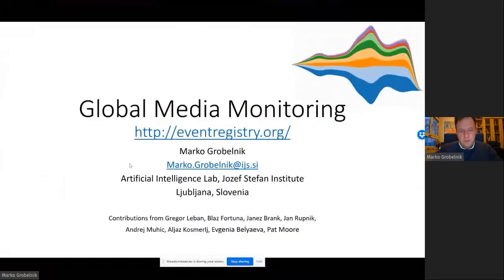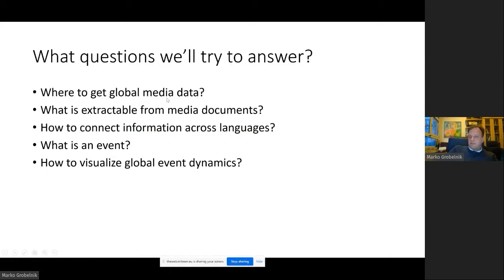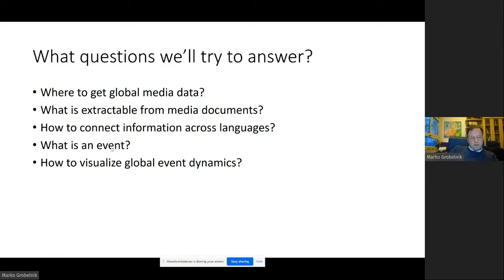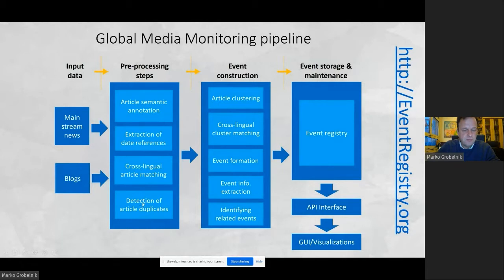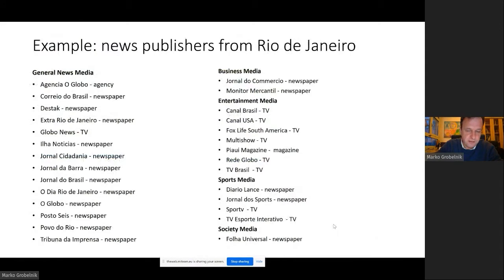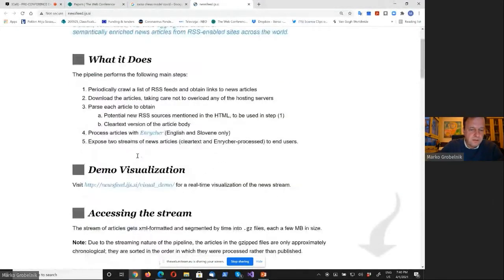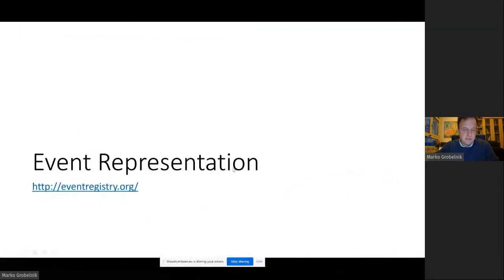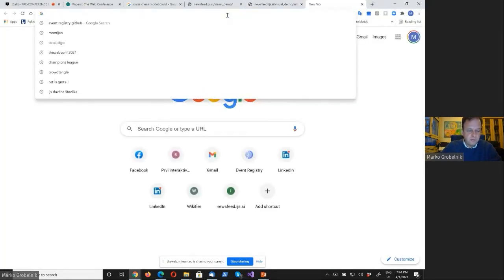Global Media Monitoring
Author: Marko Grobelnik